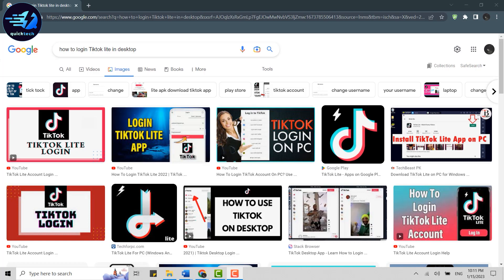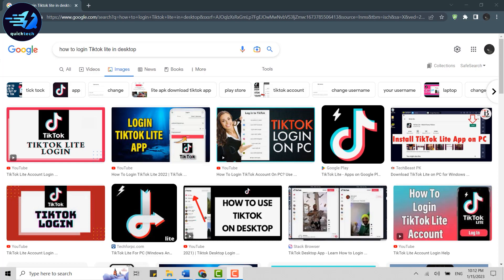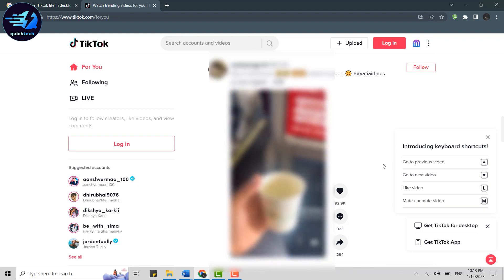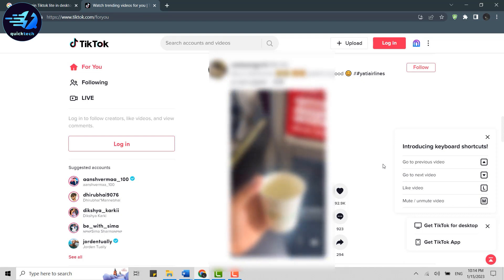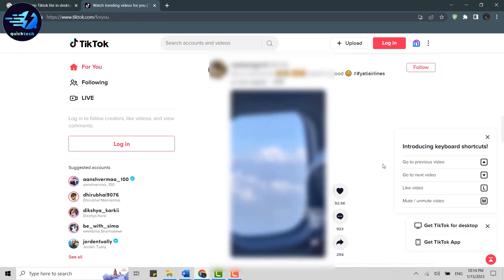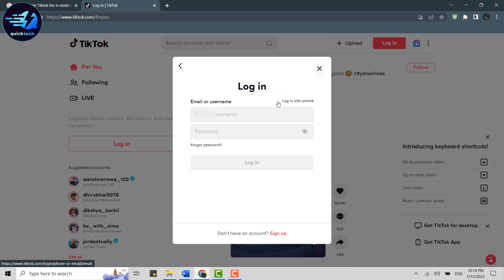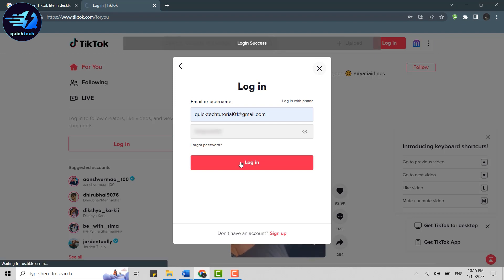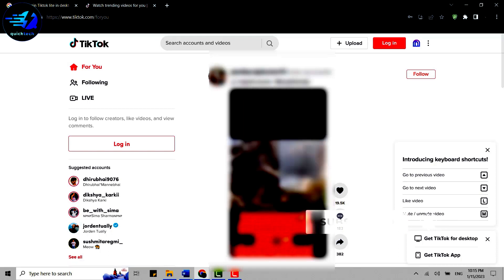TikTok Lite.com Login Tutorial | TikTok Lite Desktop Sign In 2023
Are you trying to log in to your TikTok Lite account on a desktop computer but are confused about how to do it? No problem! In this tutorial, we will walk you through the simple steps to log in to your TikTok Lite account from your desktop computer, just follow along with this easy tutorial.